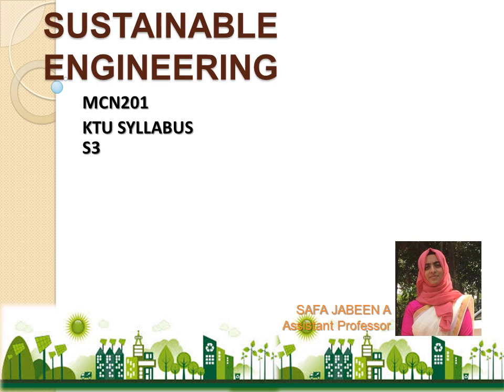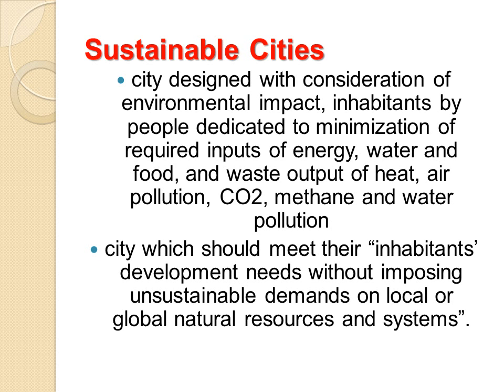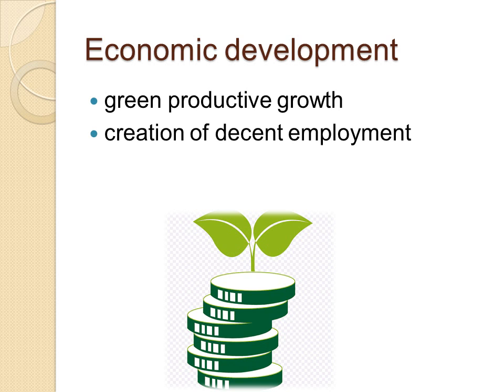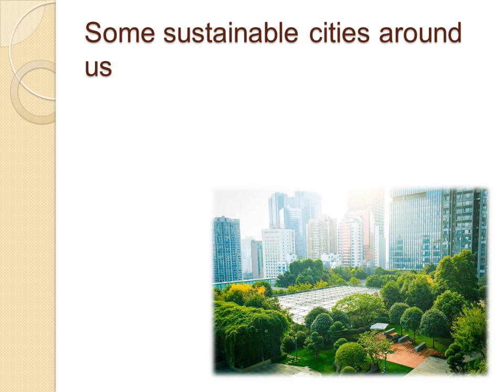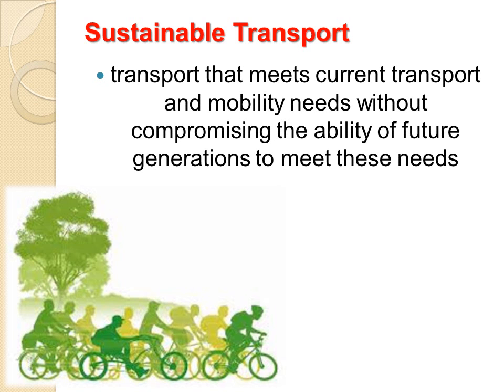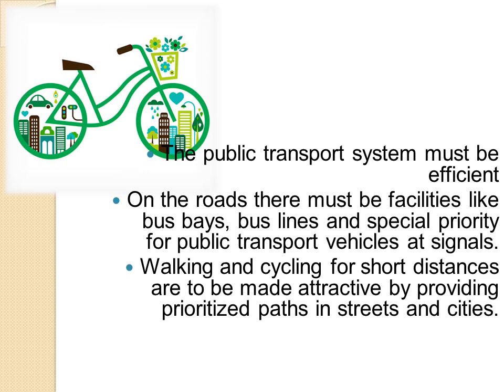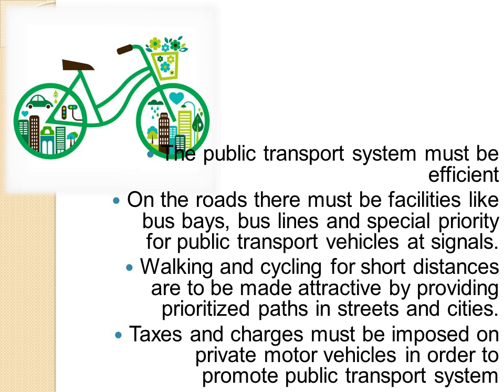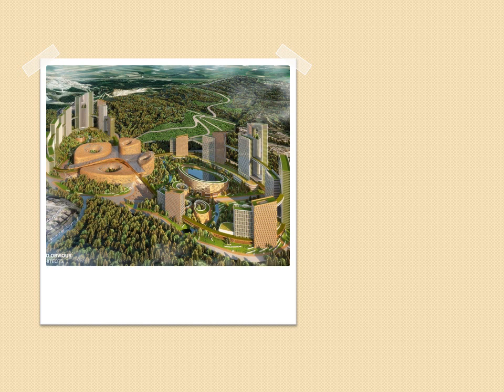Sustainable Engineering-KTU Syllabus-Module 5- Sustainable Cities, Transport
Chapter 5.3: sustainable cities, Sustainable transport

Chapter 5.1: Basic concept of sustainable habitat
Methods for increasing energy efficiency in buildings: